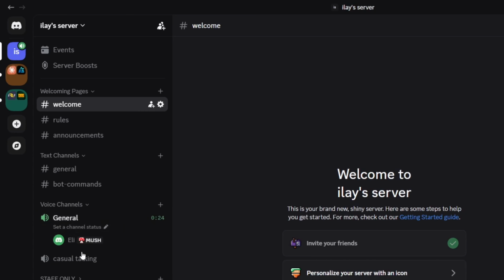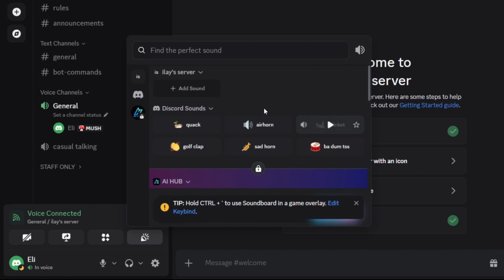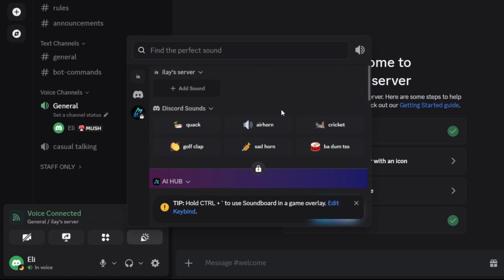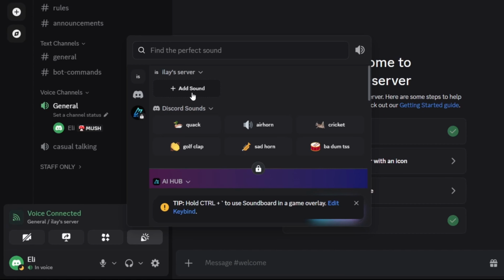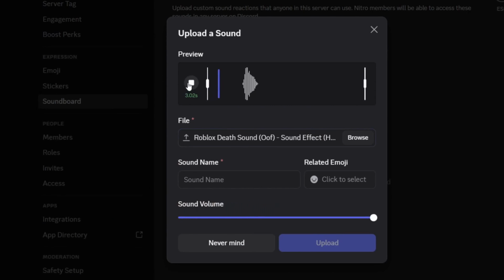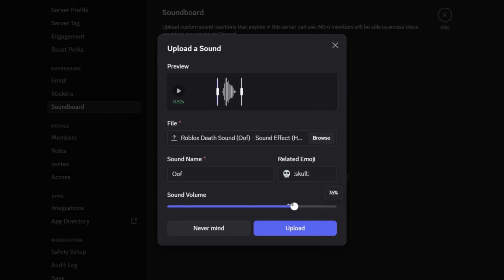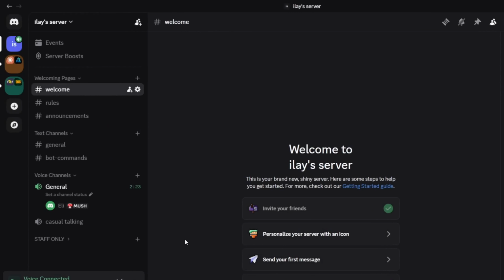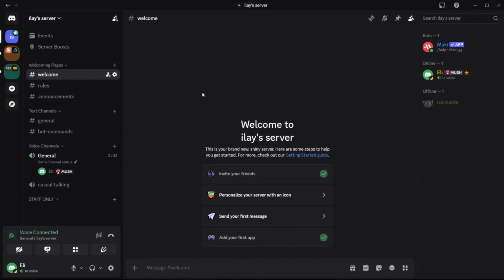How to Use Discord Soundboard and Upload Custom SFX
Learn how to use Discord soundboard and upload custom SFX step by step.
This guide shows you how to add, manage, and play custom sounds in Discord.

If you want to personalize your Discord experience with your own sound effects, this step-by-step tutorial will walk you through everything you need to know.

📌 What you’ll learn:
• How to use the Discord soundboard feature
• How to upload custom sound effects (SFX)
• Supported audio formats and requirements
• How to play sounds in voice channels
• Tips for organizing and managing soundboard clips